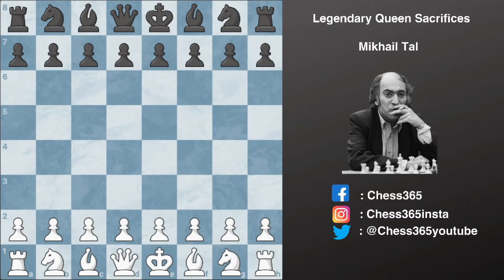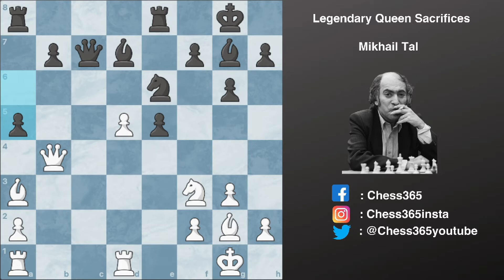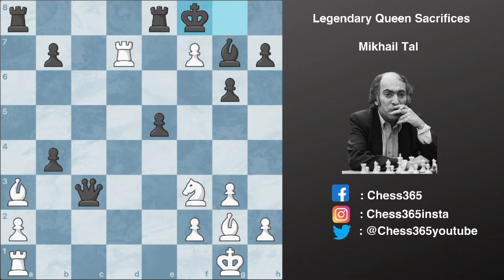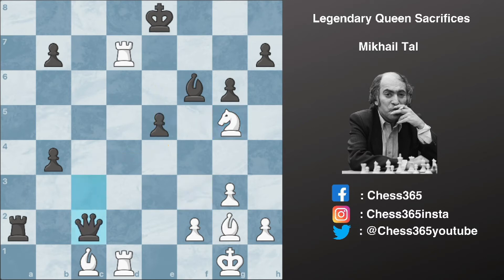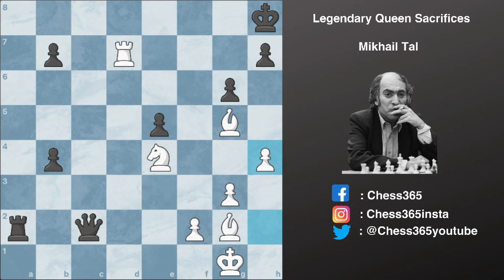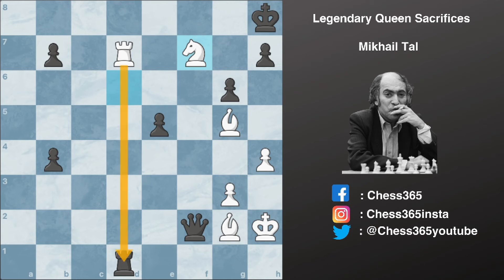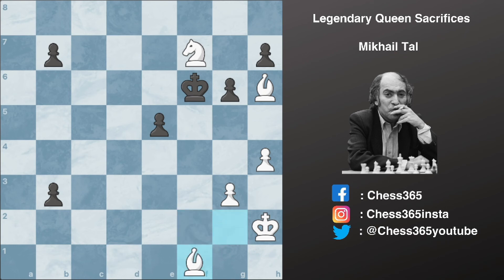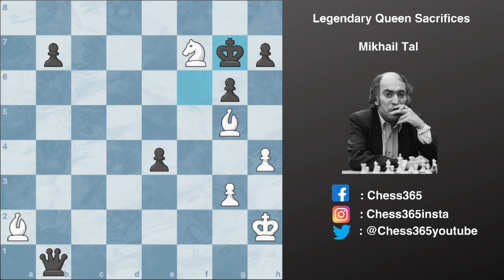Amazing Queen Sacrifices | Mikhail Tal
[Event "LAT-ch"]
[Site "Riga URS"]
[Date "1955.??.??"]
[EventDate "?"]
[Round "?"]
[Result "1-0"]
[White "Mikhail Tal"]
[Black "Roberts Skuja"]
[ECO "E67"]
[WhiteElo "?"]
[BlackElo "?"]
[PlyCount "85"]

1.d4 Nf6 2.c4 d6 3.Nc3 g6 4.Nf3 Bg7 5.g3 O-O 6.Bg2 Nbd7 7.O-O
e5 8.Qc2 Re8 9.Rd1 c6 10.b3 Qc7 11.e4 a6 12.Ba3 c5 13.dxc5
Nxc5 14.b4 Ne6 15.c5 dxc5 16.Nd5 Nxd5 17.exd5 cxb4 18.Qa4 Bd7
19.Qxb4 a5 20.dxe6 axb4 21.Rxd7 Qc3 22.exf7 Kf8 23.fxe8=Q+
Kxe8 24.Rad1 Bf6 25.Bc1 Rxa2 26.Ng5 Qc2 27.Ne4 Be7 28.Rxe7+
Kxe7 29.Bg5+ Kf8 30.Rd8+ Kg7 31.Rd7+ Kh8 32.h4 Ra1+ 33.Kh2 Rd1
34.Nd6 Qxf2 35.Nf7+ Kg7 36.Bh6+ Kf6 37.Rxd1 b3 38.Rf1 Qxf1
39.Bxf1 e4 40.Bc4 b2 41.Ba2 b1=Q 42.Bg5+ Kg7 43.Bxb1 1-0